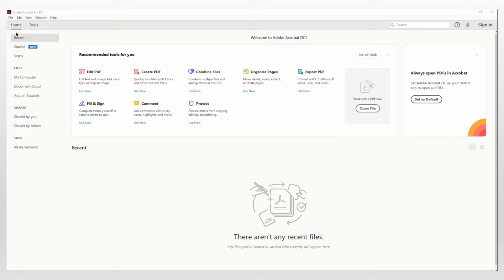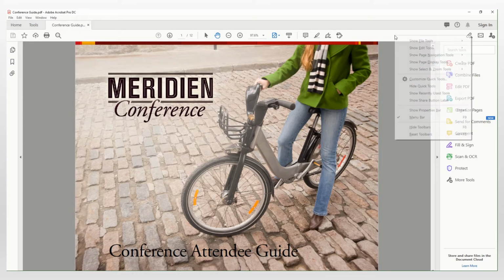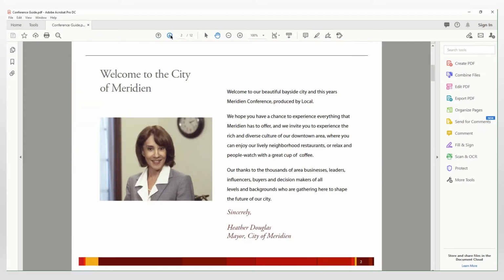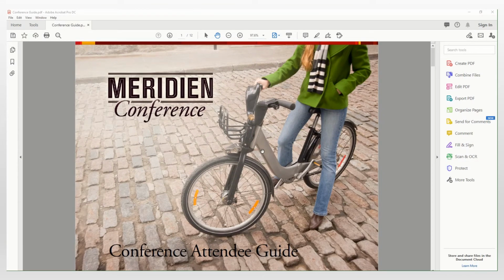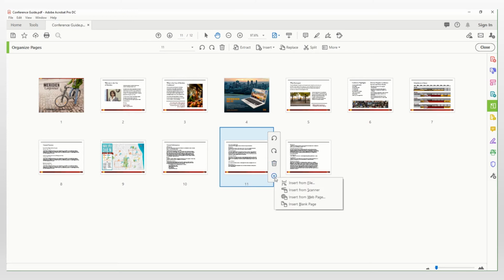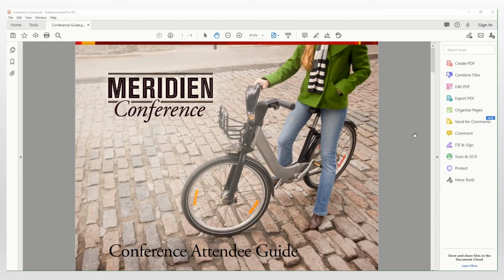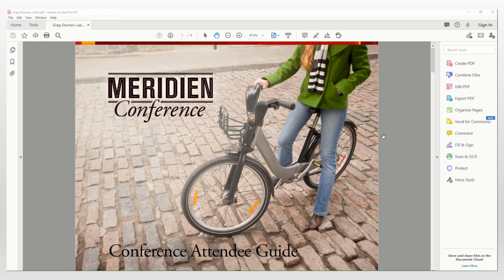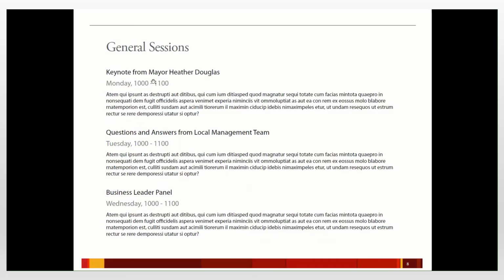Acrobat Lab 2 Instructions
In this lab we will cover the navigating of Adobe Acrobat documents and the use of a few of the basic tools and functions.